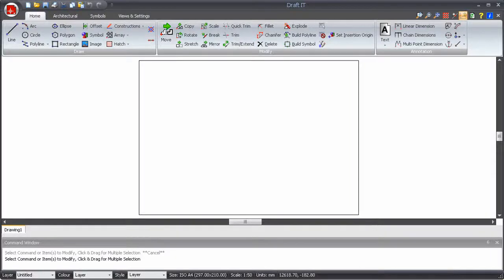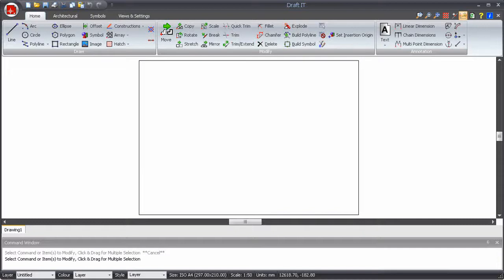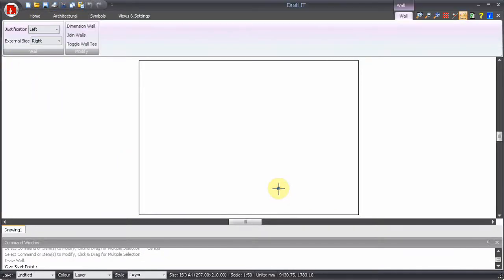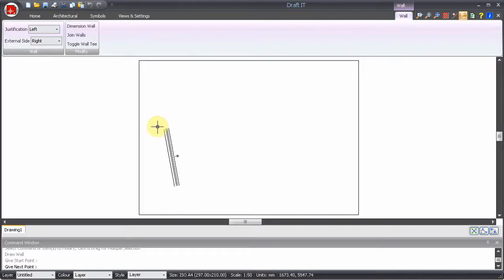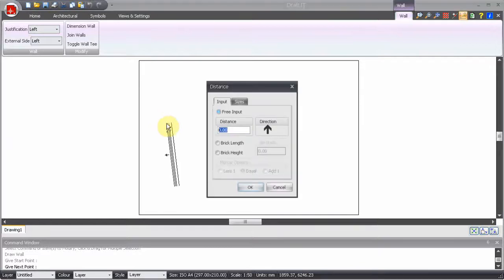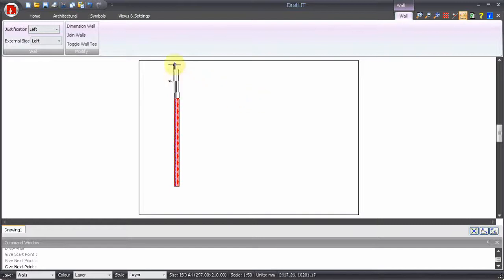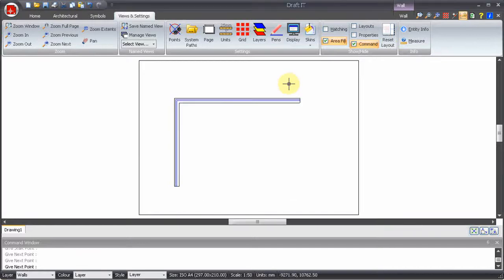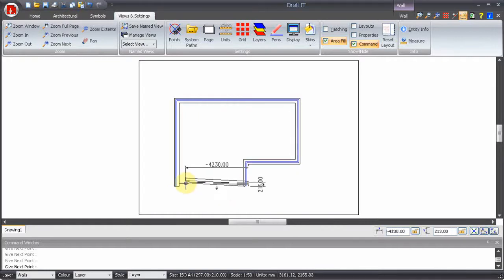DRAFT IT Architectural, orthogonal walls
DRAFT IT Architectural, orthogonal walls. Download Draft it and try the full Architectural version for 15 days